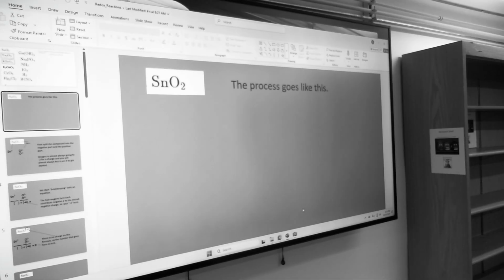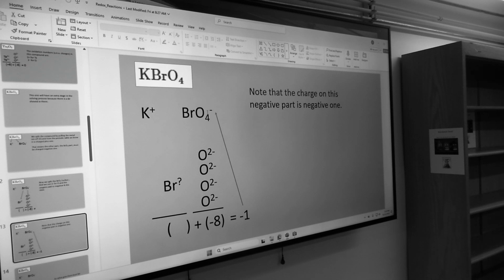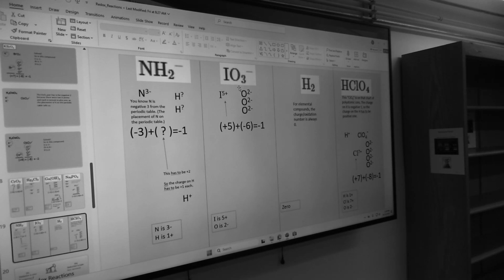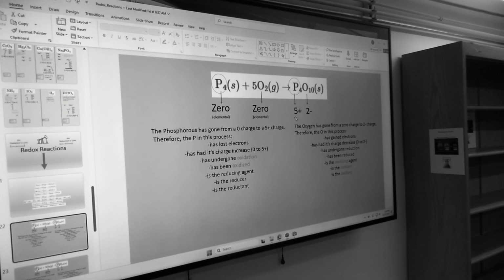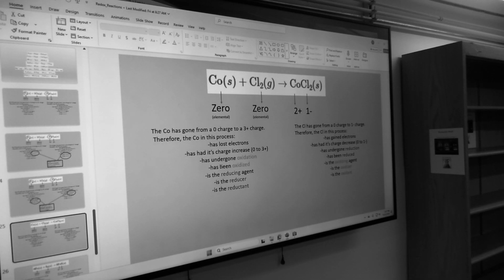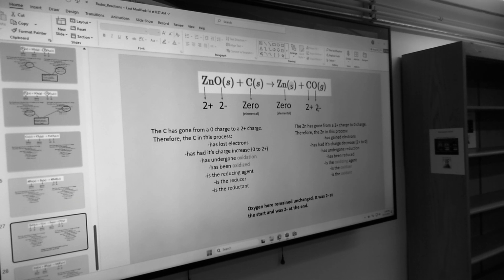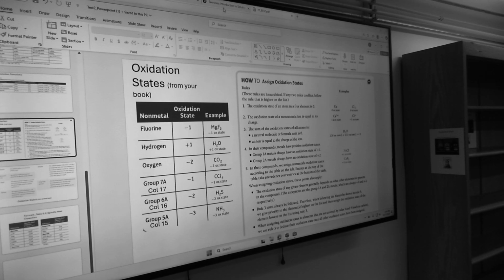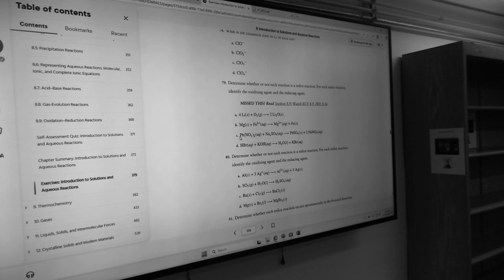Wednesday Oct 22 (Part 2)